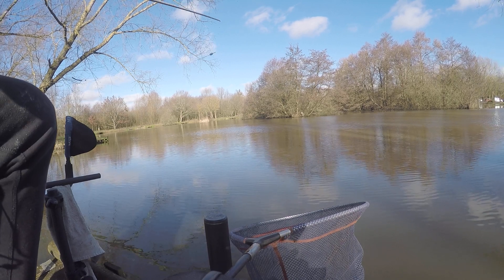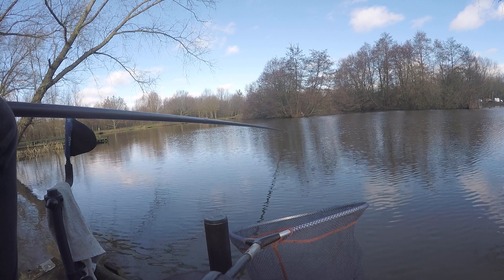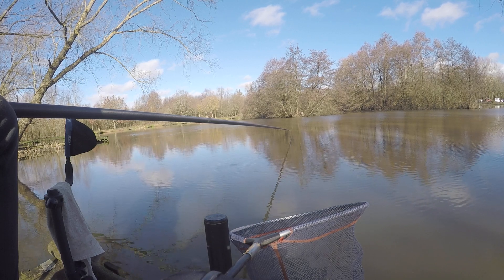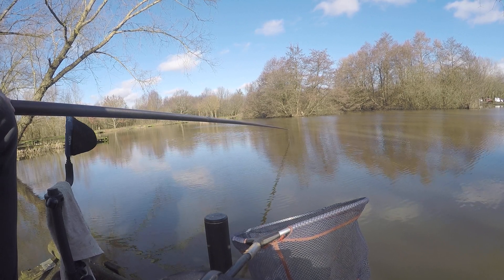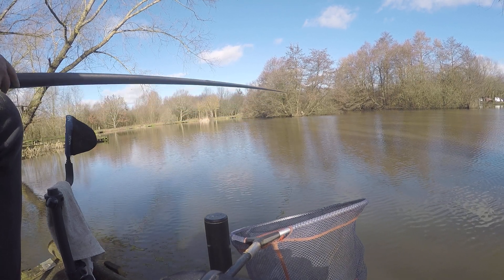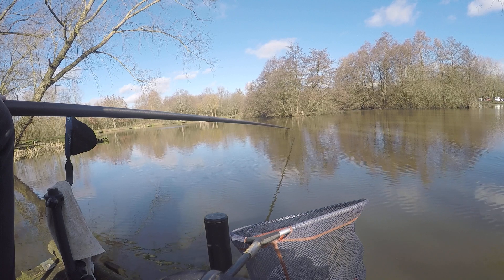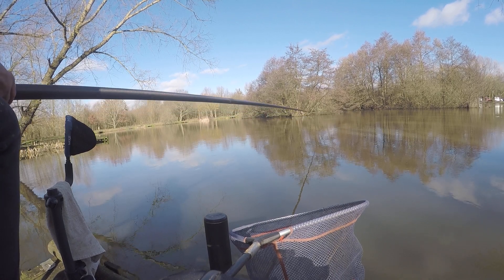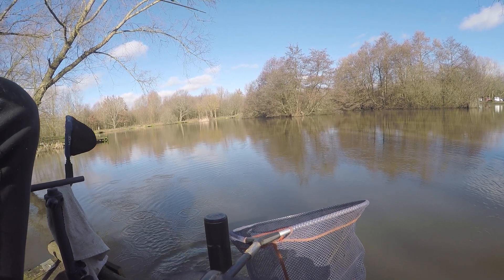Practice session Evegate part four.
Small skimmer bream have settled over the corn and i have hooked and lost bigger bream on the paste,the bites are good but the fish are only just taking the bait